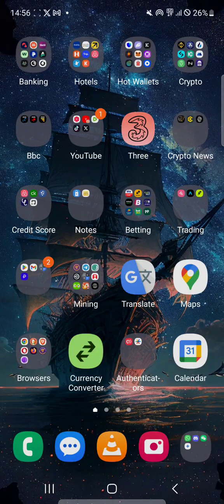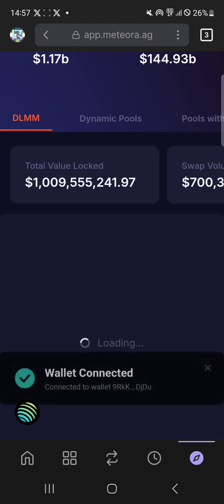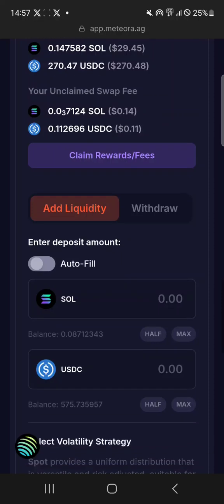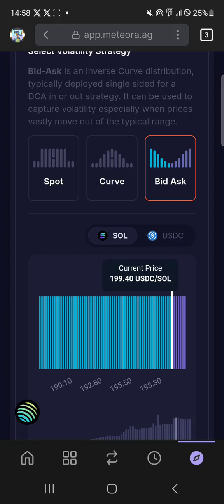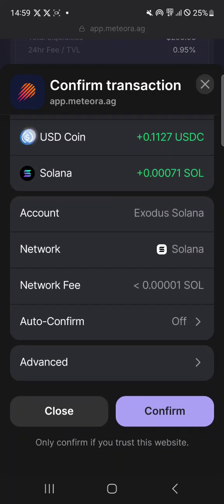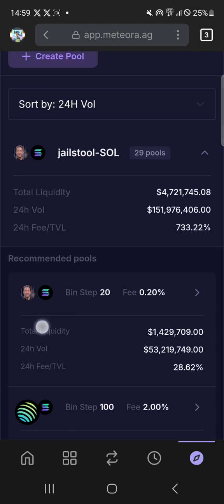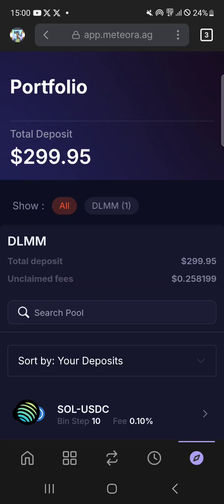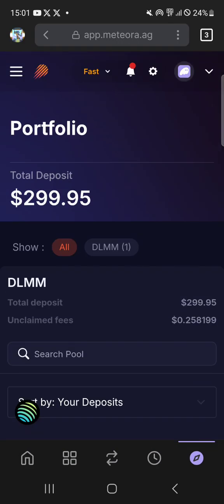How to Use Meteora on Mobile with Phantom Wallet | Easy Crypto Setup Guide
In this video, we’ll show you how to use Meteora on mobile with Phantom Wallet. Learn how to easily connect your wallet and interact with Meteora's features. Plus, by participating in liquidity pools and accumulating TVL and pool fees, you can earn MET points which contribute to MET tokens. 🚀💰

🔹 What You’ll Learn:
✅ How to use Meteora on mobile with Phantom Wallet
✅ Connecting your wallet and navigating Meteora's features
✅ Earning MET points through liquidity pool participation